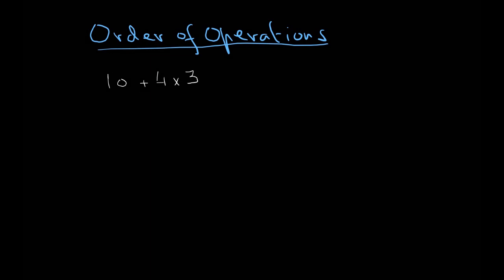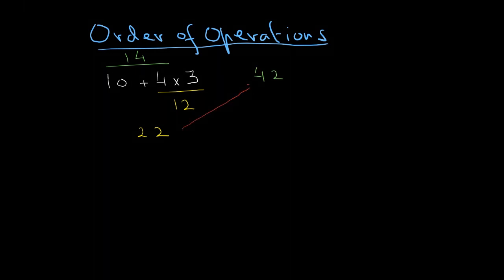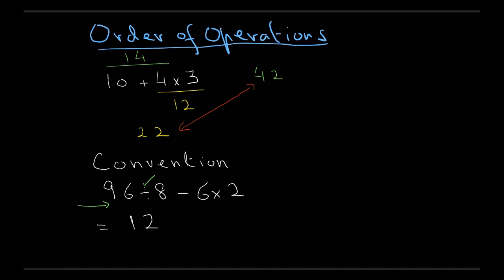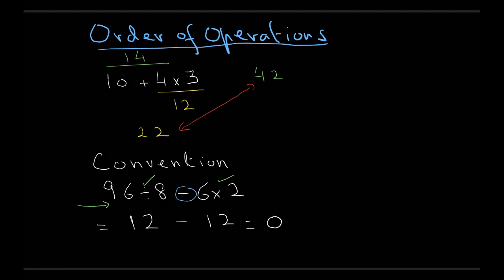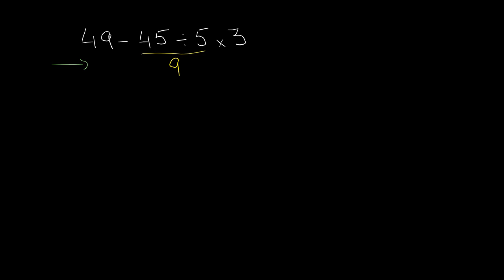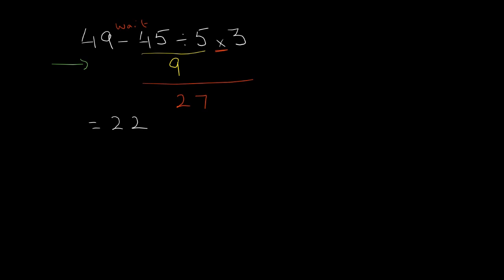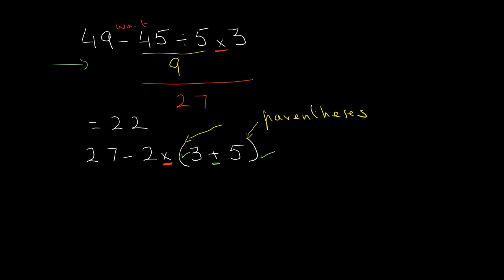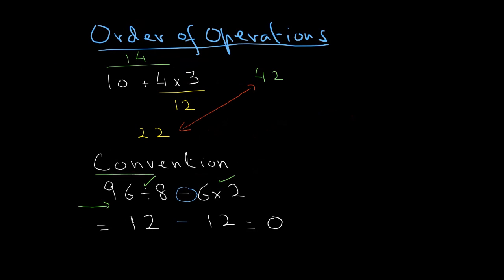01-12 Order of Operations